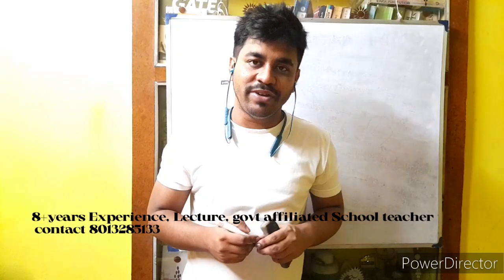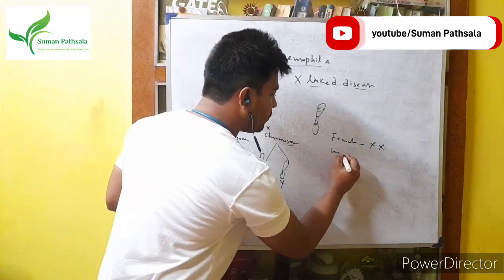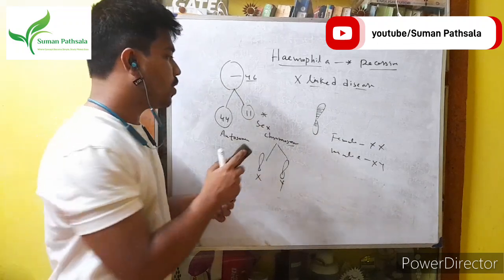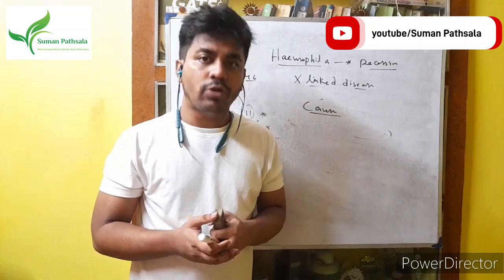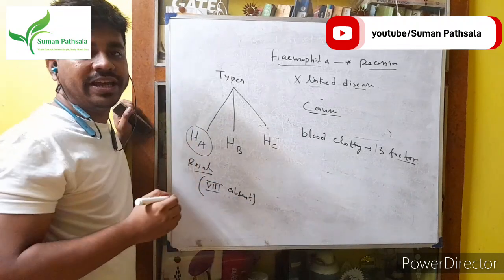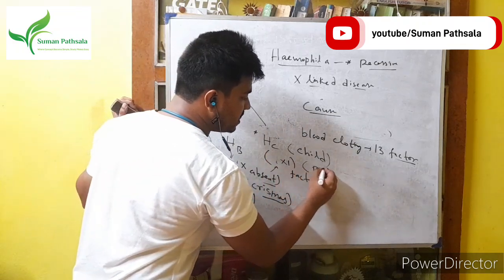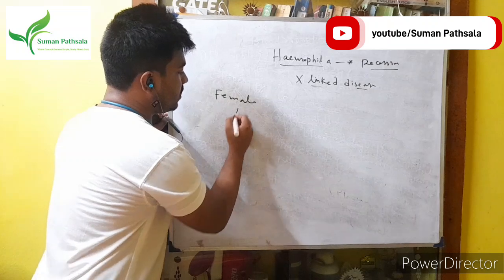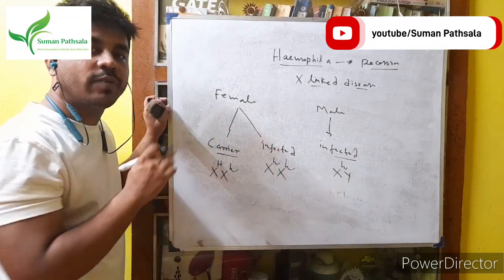What is haemophilia/ Causes/ Symptoms/How we get to know we have#new neet by Suman Dey